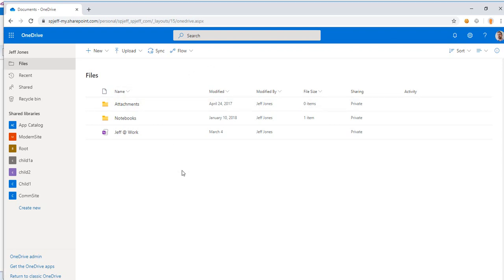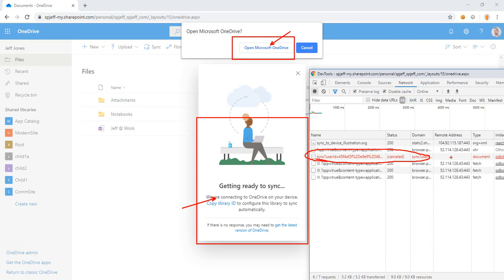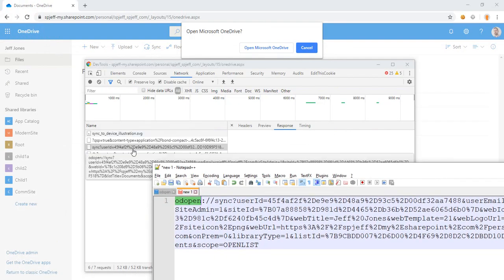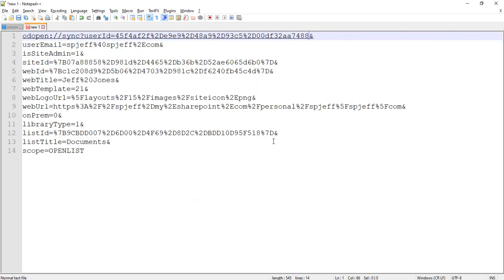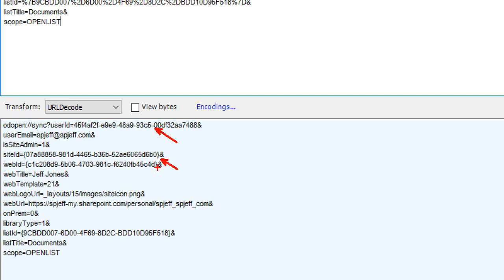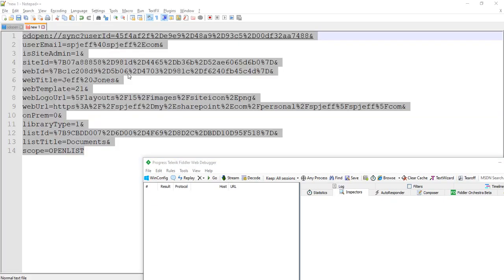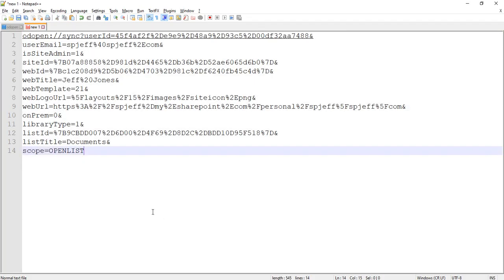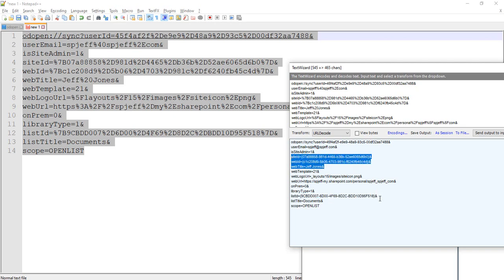ODOPEN – Onedrive Open Protocol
Recently I had F12 network trace open and launch OneDrive “Sync” button from SharePoint Modern pages toolbar.   A strange protocol showed on the network activity.  Not HTTP or HTTPS, but “ODOPEN://”

Application launcher custom URL prefixes enable web browsers to handoff to local desktop applications.   Here, ODOPEN is One Drive Open and activates the OneDrive client by passing parameters for the scope destination document library to sync.

Parameters are enumerated below in the Code section.   GUID for the scope (Site / Web / Library) identify the target data.   Current user detail is passed with user GUID and user Email.  Interesting to see how the “Sync” button works internally and wanted to share notes.

Cheers